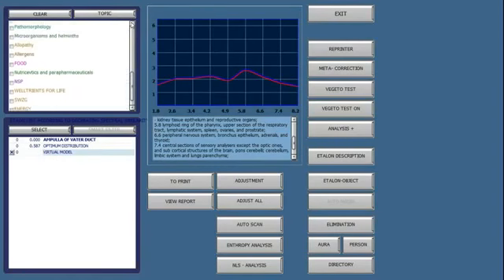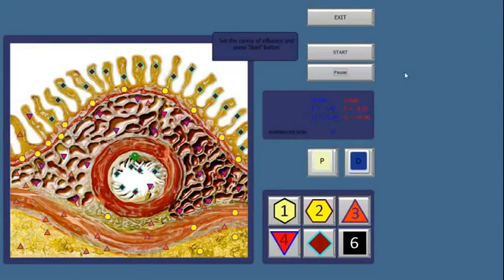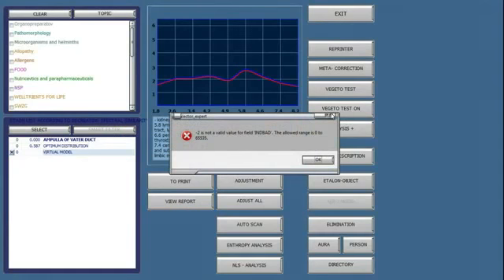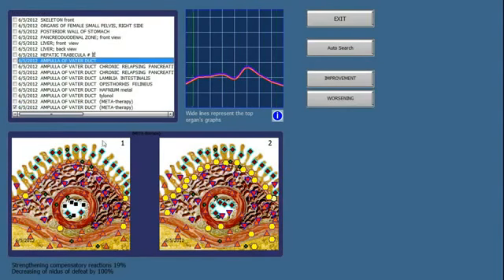MAIKONG VECTOR NLS 8D NLS TRAINING LOVEL BEAUTY part 4